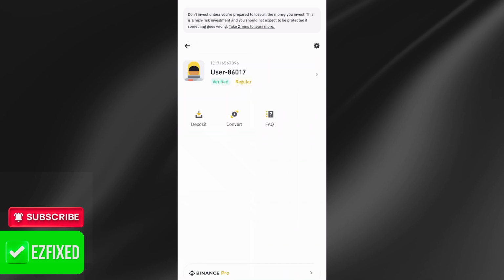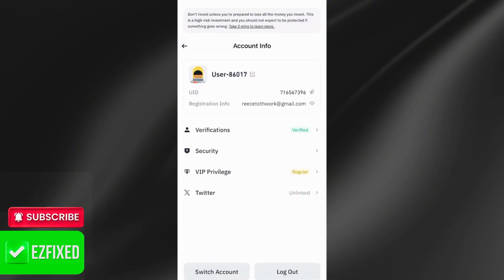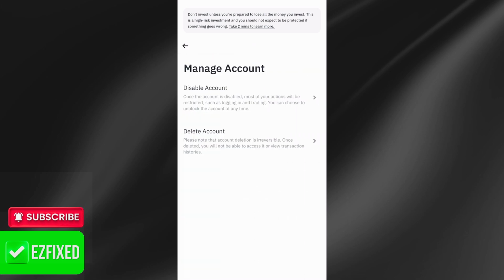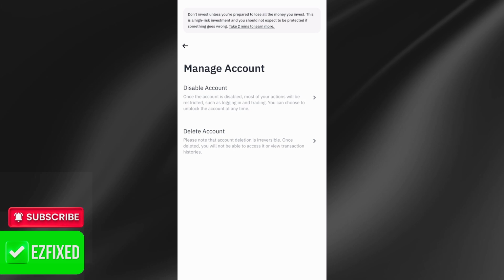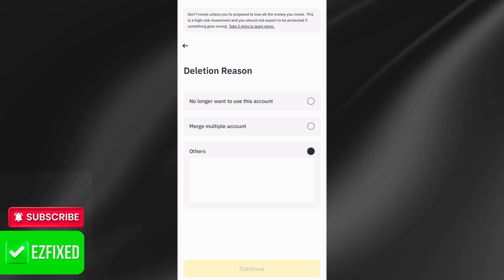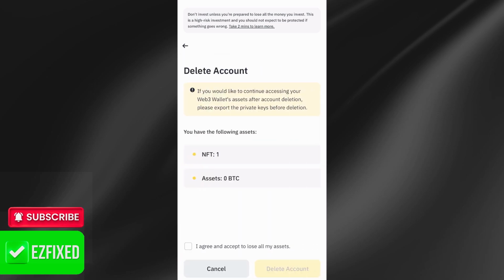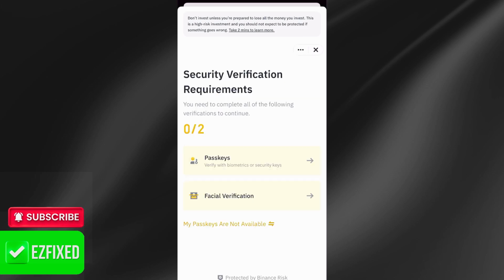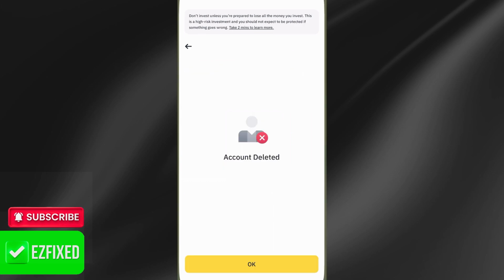How To Close Binance Account on Mobile [Quick Guide]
In this video I will show you How To Close Binance Account on Mobile [Quick Guide]